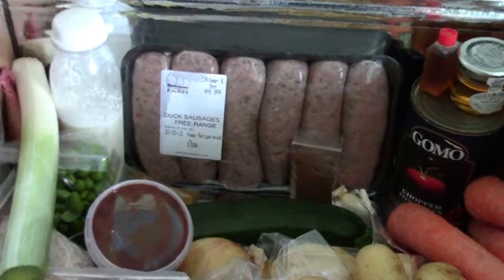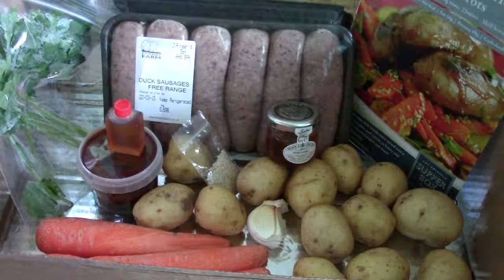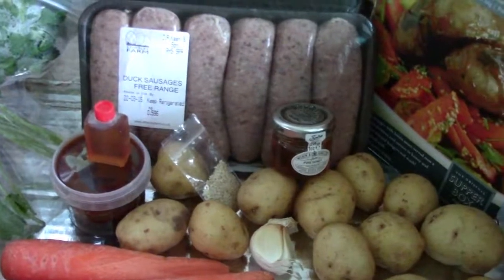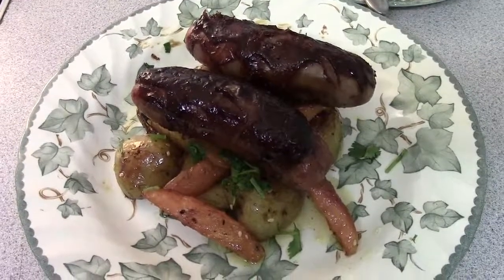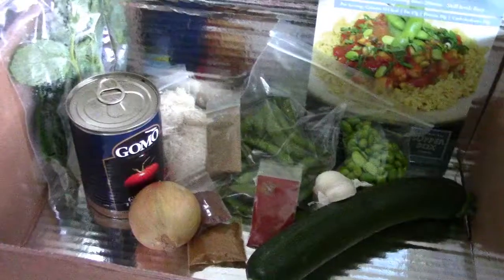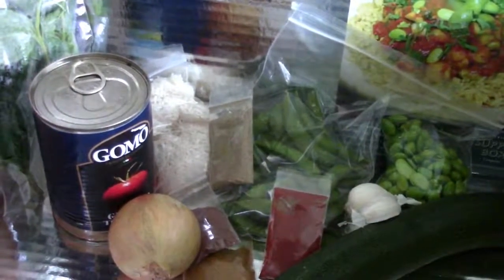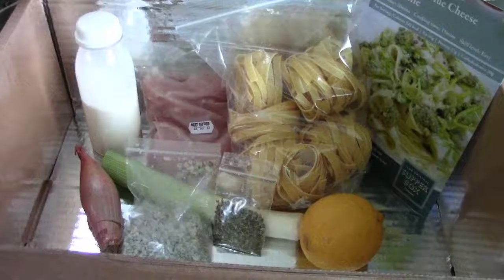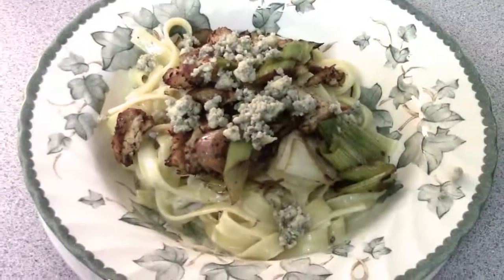3 Easy Meals! Original Supper Box Co.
A review of the box I received from The Original Supper Box Company, which included three delicious meals!

- SIGMA -
 Make Me Classy Kit

- ZOEVA -
Classic Brush Set

- U SPICY -

- NANSHY -
Masterful Collection:

|| More Wild Kat Makeup Videos! ||